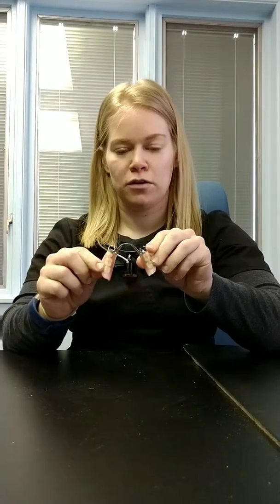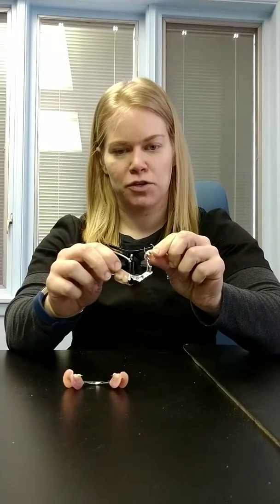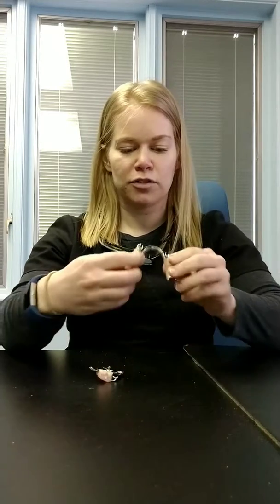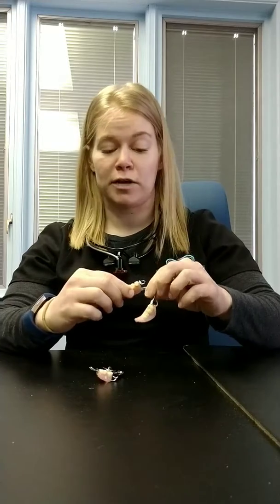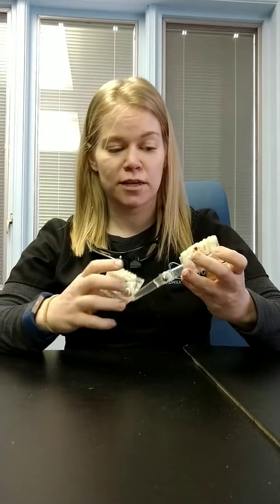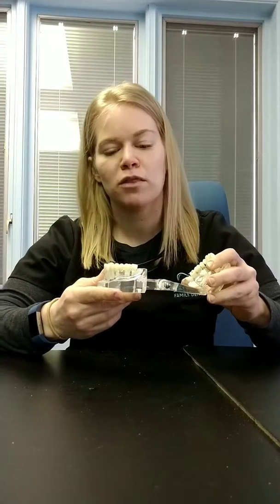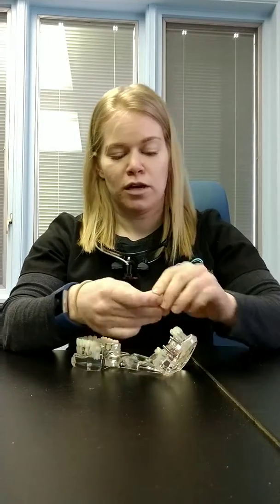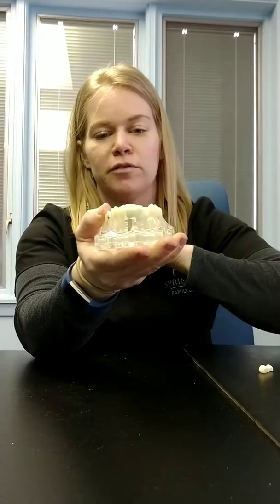Finney Springbrook - Options For Replacing A Missing Tooth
Dr. Jennifer Finney explains options for replacing a missing tooth. Some of these options include removable partial dentures, dental bridges and dental implants.

Springbrook Family Dentistry: Jennifer Finney, DDS